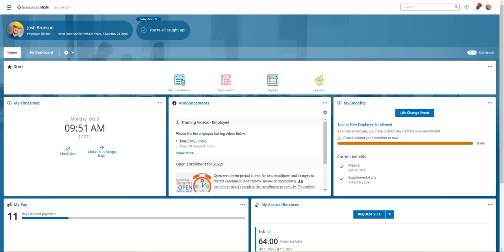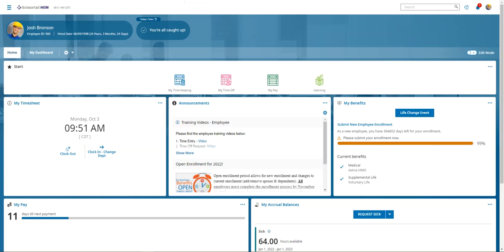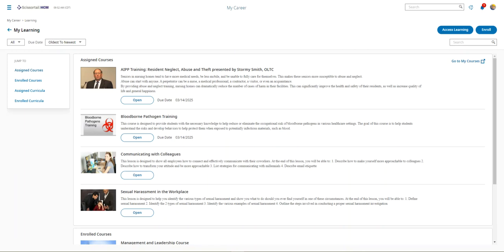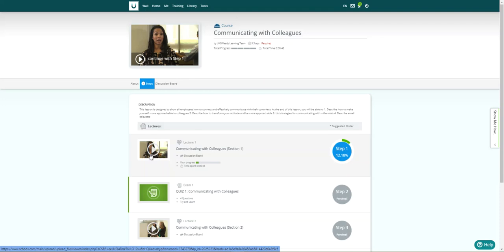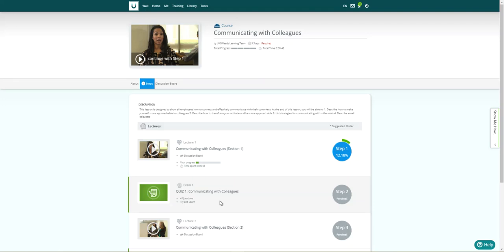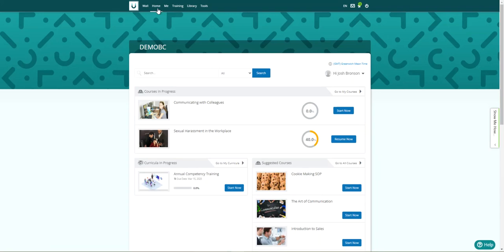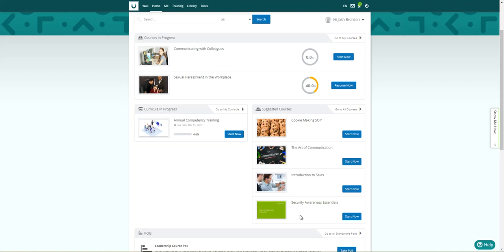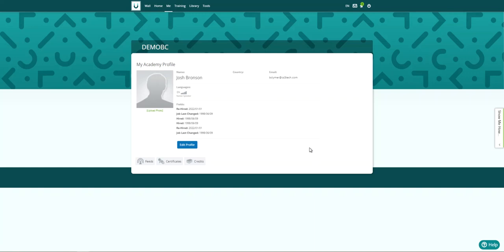Maximize Training & Reinvent Corporate Training with Ready Learning's UKG LMS Tool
Ready to take control of your learning? UKG's Learning Management System (LMS) reinvents corporate training by allowing you to streamline your training initiatives and deliver an engaging and motivating experience. With our blended learning approach, you can deliver self-paced online courses combined with in-class and virtual training opportunities. Check out this video tutorial to learn how to use the LMS tool to empower your employees to take control of their learning and be productive. With UKG and Kronos, you can monitor and assess performance across your organization and provide on-the-job training materials for new hires. Take the first step to success today!